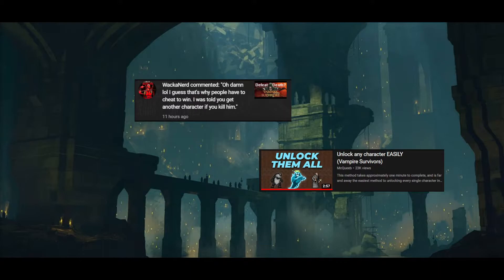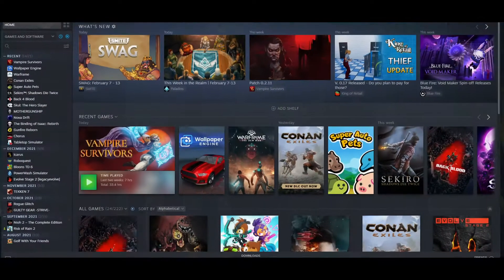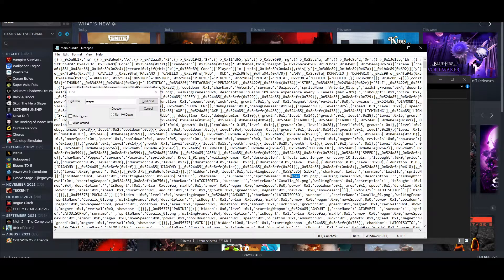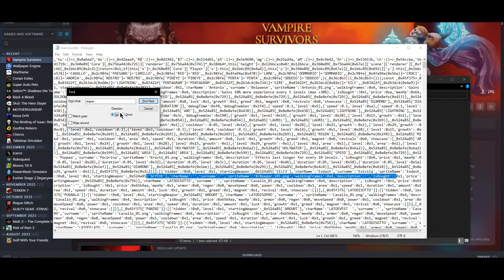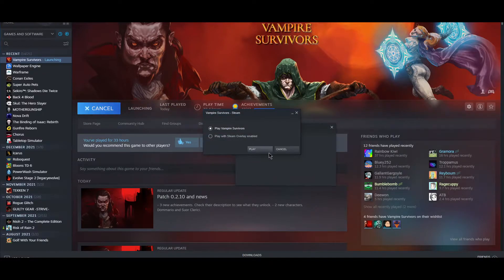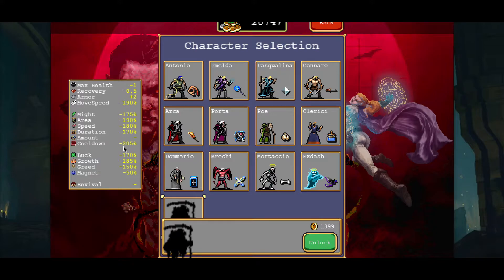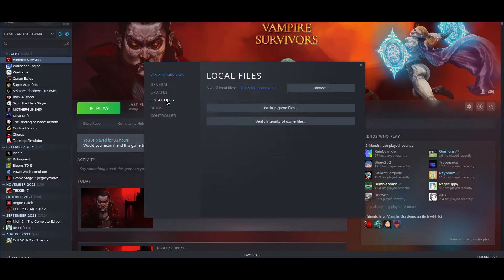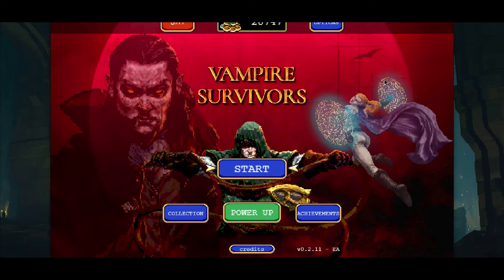How To Unlock EVERY Secret Character - Vampire Survivors (version 0.2.11)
In this video I will explain how you can manipulate files to reveal all unlockable characters, but BE WARNED... any changes to game files can cause issues like crashes and so it is ALWAYS best to back up files.